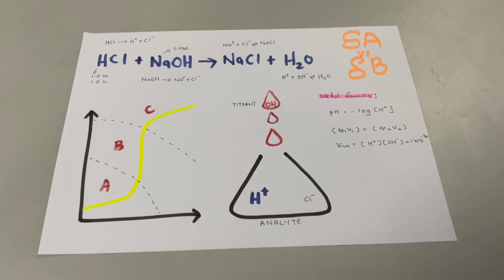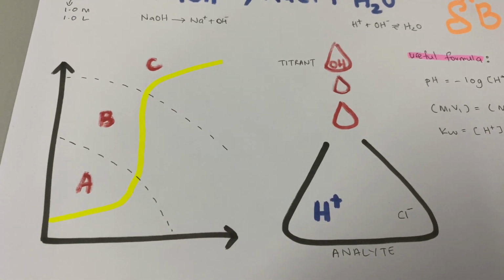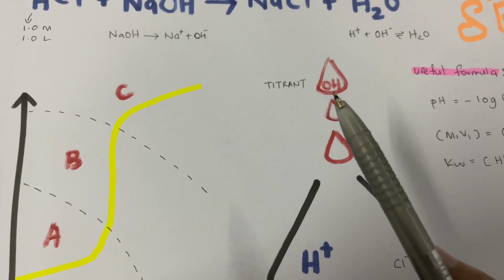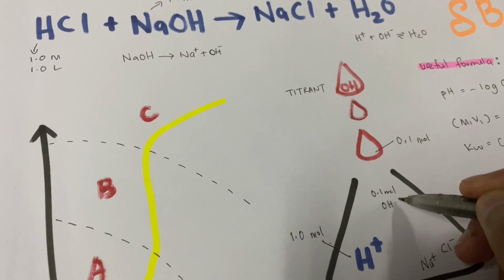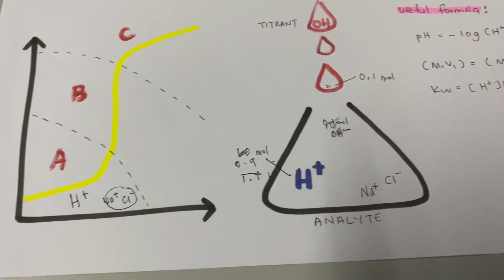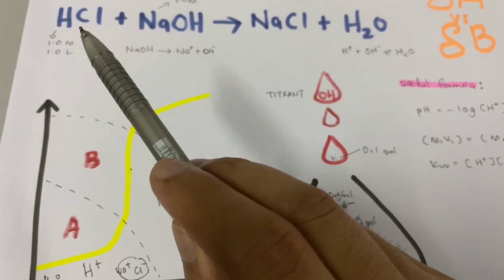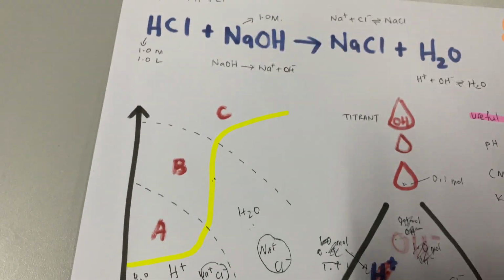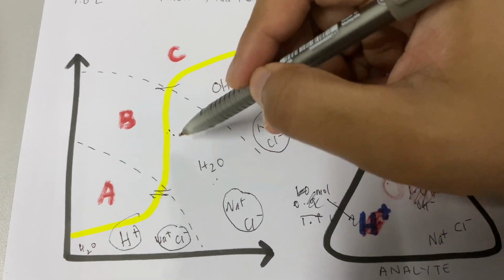Titration between Strong Acid vs Strong Base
LU5 ACID & BASE
PART 5